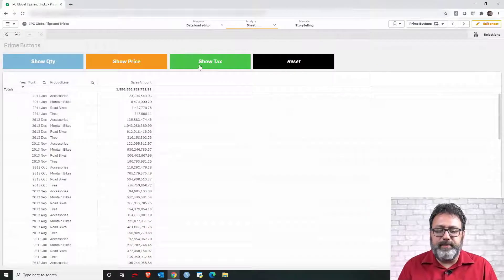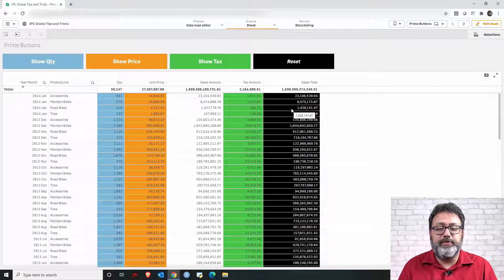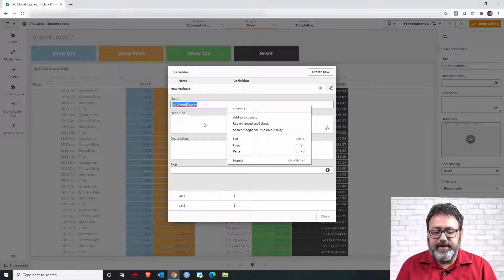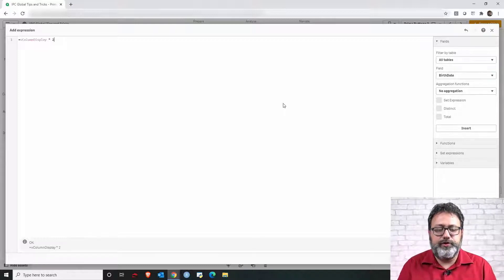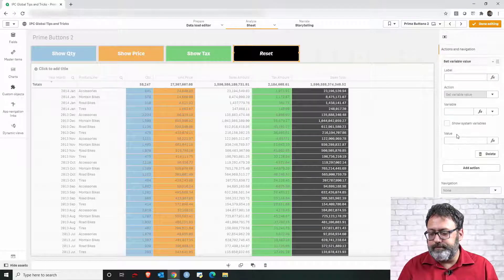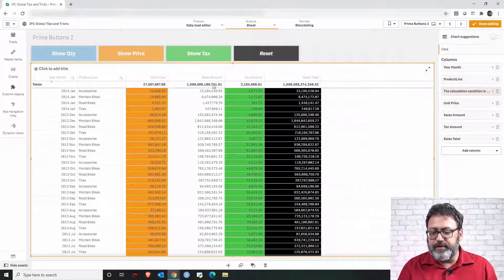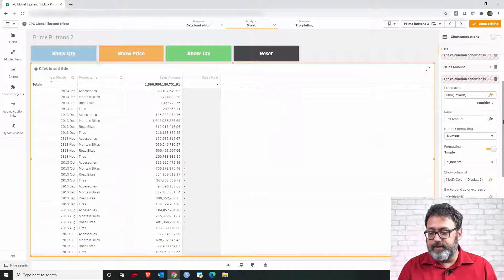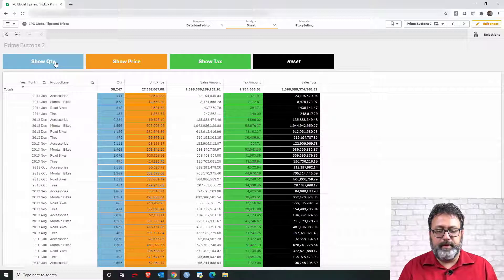IPC Global Tips #8 - Using mathematical concepts to control visibility of objects in Qlik Sense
In this video Igor Alcantara shows how to control the visibility of chart columns using prime numbers.

00:00 Welcome and Introduction
00:25 Presenting the 4 buttons example
02:02 Controlling columns visibility with prime numbers
10:31 Final considerations and ending